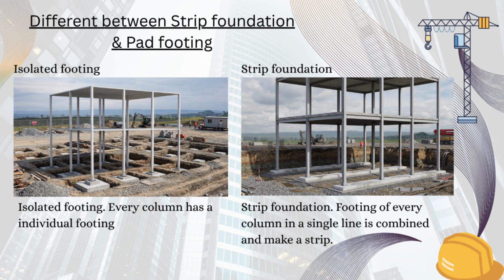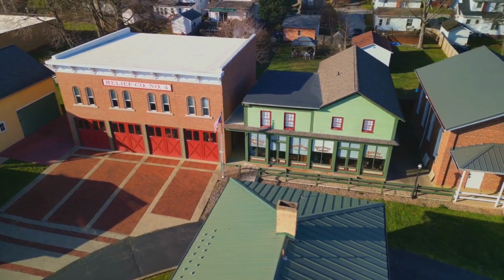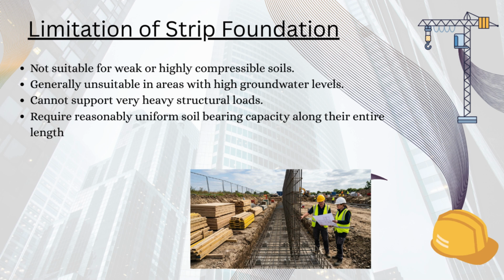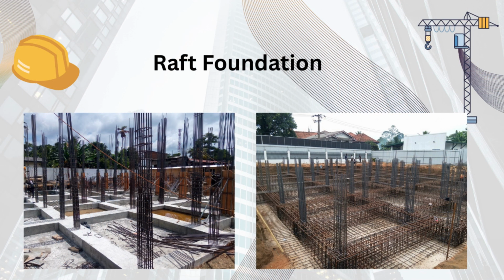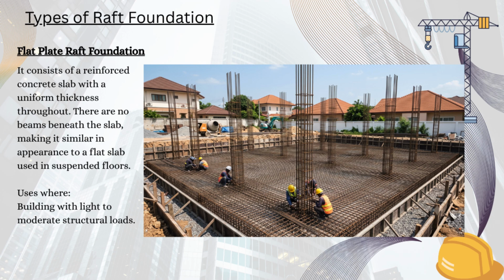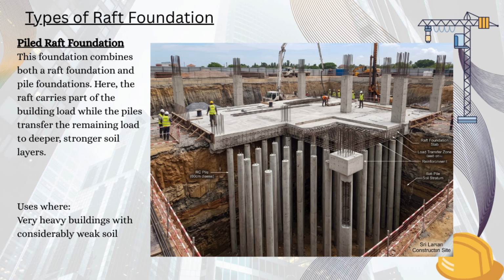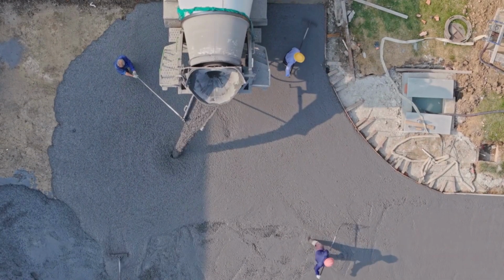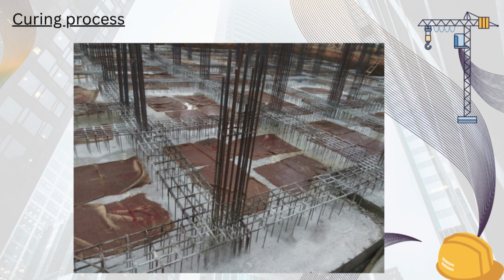Foundation Type Explained: Strip Foundation & Raft Foundation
🏗️ Strip Foundation & Raft Foundation Explained | Shallow Foundation Series | Smart Civil Engineering

In this video, we explore two important types of shallow foundations: Strip Foundations and Raft Foundations. Learn where each foundation is used, their advantages and limitations, the construction process, and the factors engineers consider when selecting the most suitable foundation for a building.

Whether you're a civil engineering student, construction professional, or simply interested in building construction, this video will help you understand these foundation systems in a simple and practical way.

In this video you'll learn:

What is a Strip Foundation?
What is a Raft Foundation?
When to use each foundation type
Advantages and disadvantages
Basic construction procedure
Key design considerations